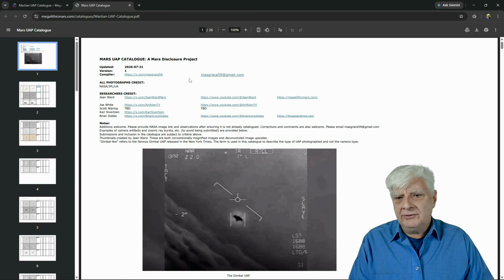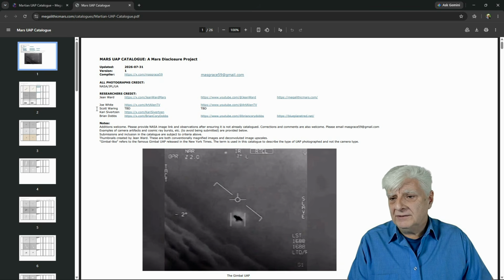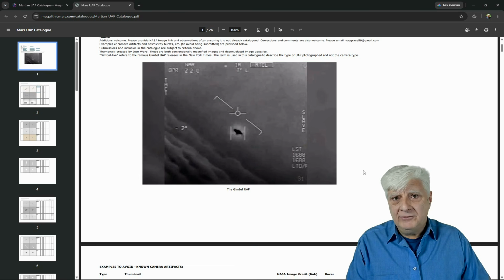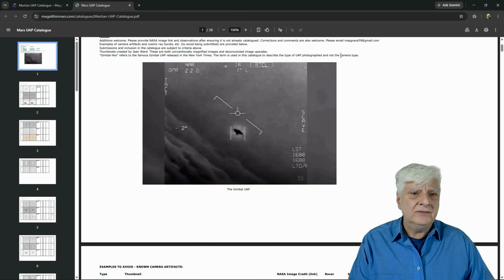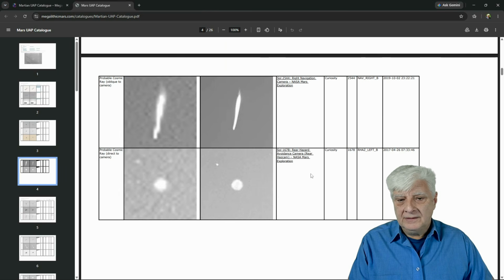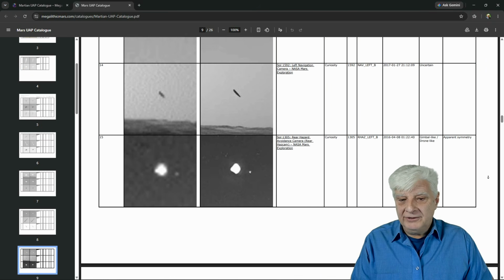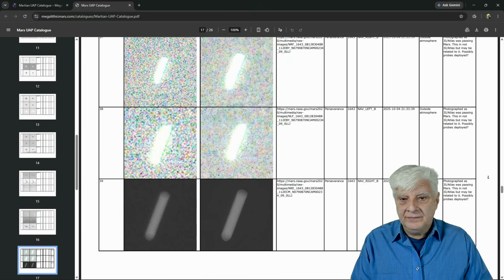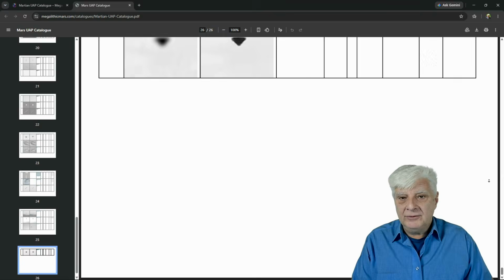The Mars UAP Catalogue | A Mars Disclosure Project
SPECIAL ANNOUNCEMENT:
Today the Mars Dislosure Team published the Mars UAP Catalogue.

The Martian UAP Catalogue is a culmination of years of research conducted by many independent Mars researchers. Thank you to these researchers who spend countless hours scouring the NASA photograph archives.

The catalogue contains the best evidence of possible UAP photographed in the Martian sky as well as known camera artifacts and/or image processing errors.

The catalogue will be updated from time to time as and when new discoveries are made.

The current Mars UAP Catalogue:
Version: 1
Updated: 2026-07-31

As always, until we get to see these anomalies up close and personal, we can only speculate as to what these objects might be.

CHAPTERS:
00:00 Introduction
00:24 Downloading the Catalogue
00:54 The Catalogue at a glance
04:18 Conclusion
04:49 Outro

ORIGINAL NASA SOURCES:
All NASA sources are linked in the Catalogue.

IMPORTANT NOTE:
My Intro and Outro Theme (including the soundtrack), Social Media Profile Pic/Logo and Theme are copyright. None of the graphics (including the soundtrack) may be copied and used without my permission.

Should my work and research material be used, include the reference to the source:

My work and research is public domain and free but I do ask that I'm credited when my work is used.